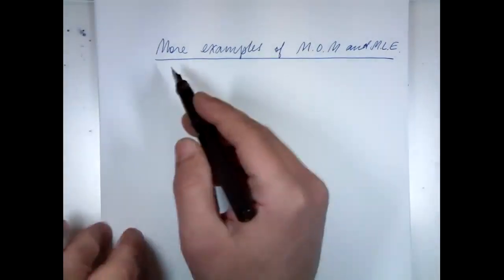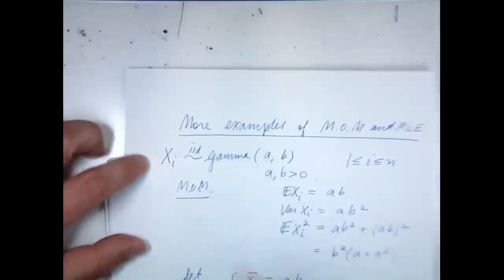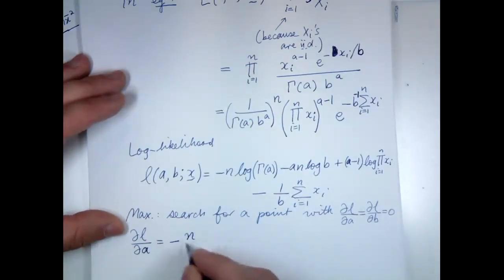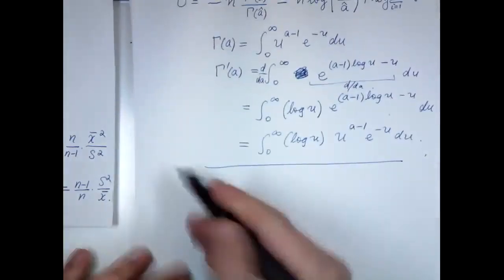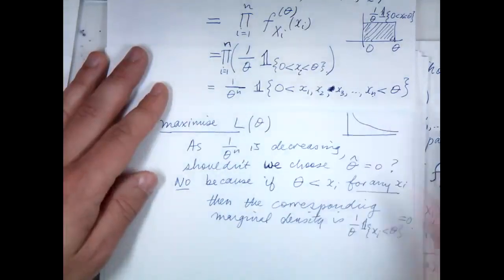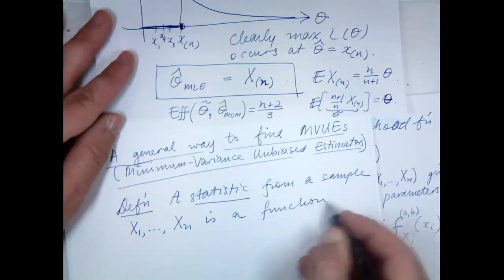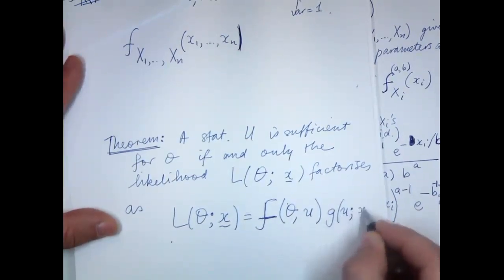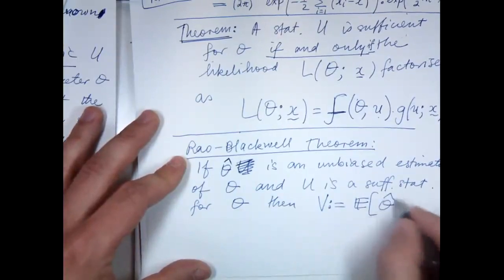STAT6039 31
31